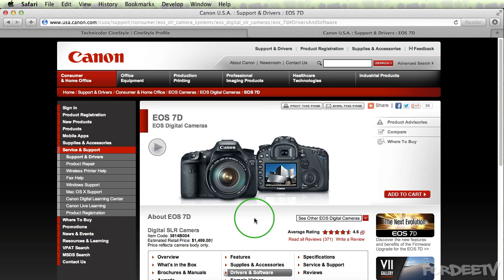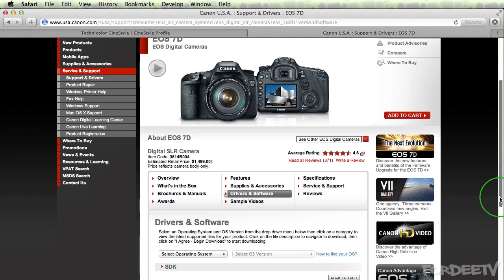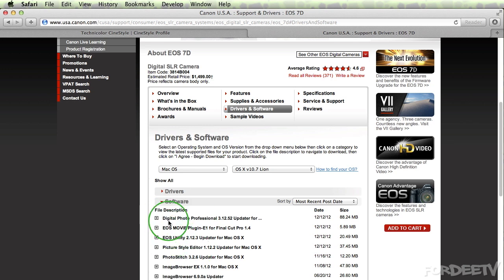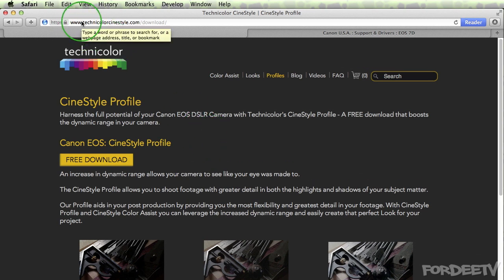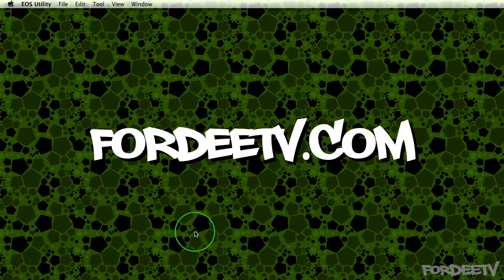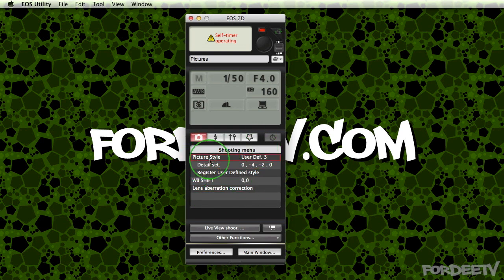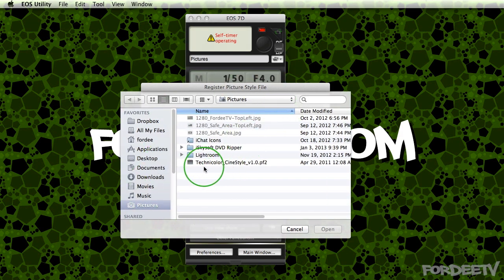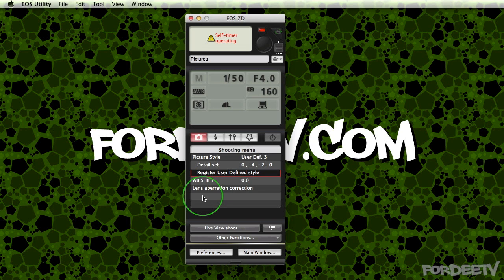How to Load a Custom Canon Picture Style (Cinestyle)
Video Tutorials For Beginners-Advanced Using Canon Cameras

In this video I demonstrate how to load a custom picture style into your Canon DSLR. I'm using a Canon 7D, but this technique will work with other Canon EOS DSLR's. You must have the Canon EOS Utility installed and updated if not already. You must also have a picture style you want to load... for the tutorial I used Technicolor's Cinestyle. Cinestyle is a flat picture style allowing you to shoot footage with greater detail in both the highlights and shadows... however their picture style is designed to be color corrected in post production. If you do not plan to color correct in post, you will want to use another picture style.

Topics covered include:
Launching Canon EOS Utility
Loading Custom Picture Styles
Saving Picture Styles via Custom Camera Settings

I plan to do more of these Camera Quick Tip videos going forward. As always, feedback and sharing the video with friends is appreciated!

Thanks,
Fordee